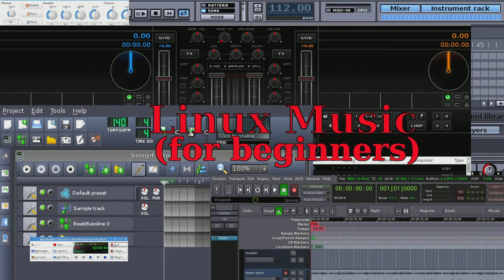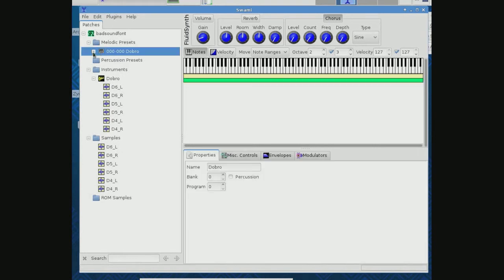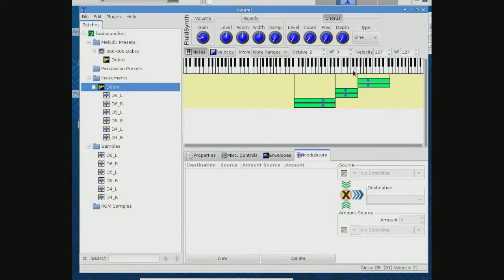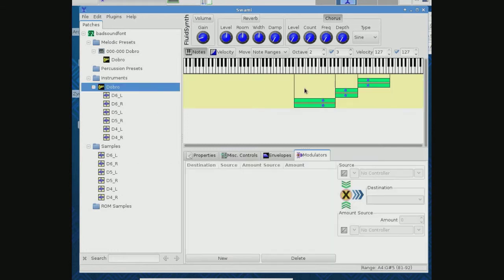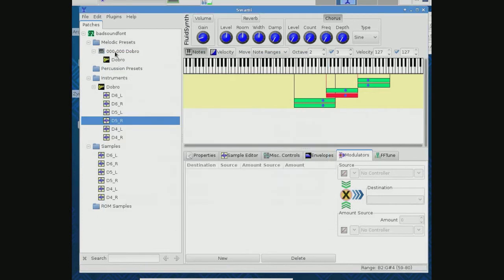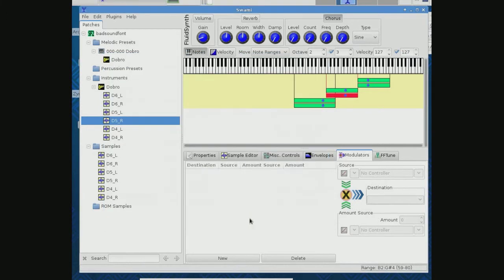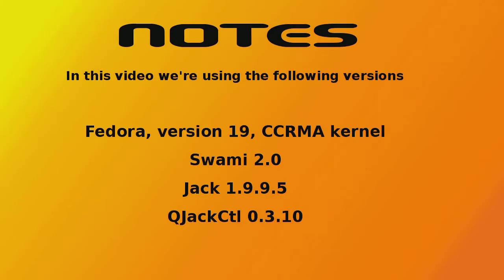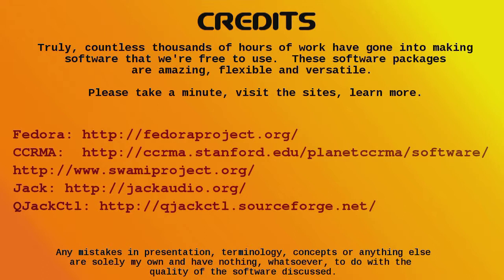swami 2 - setup and cautions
part 3 of 3. a short followup on what not to do.

see parts 1 and 2 first or this won't make much sense.